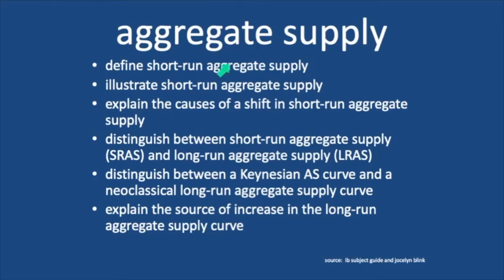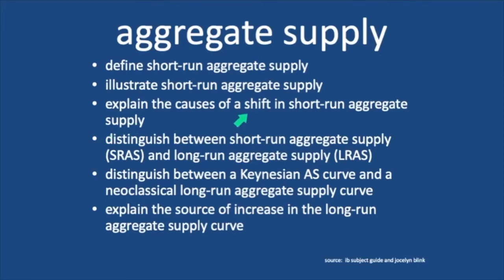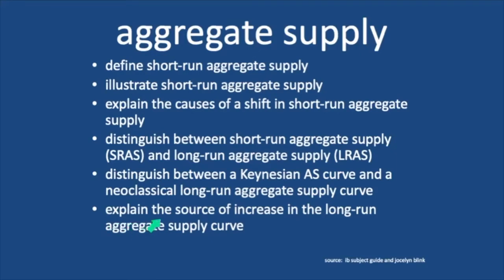Aggregate Supply BEST IB EXAM REVIEW TIPS | IB Macroeconomics | IB Economics Exam